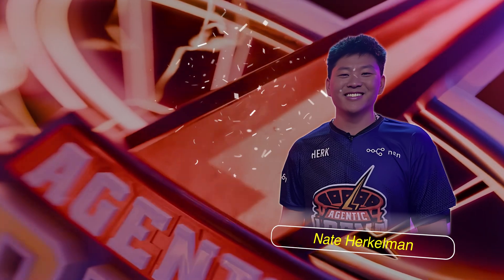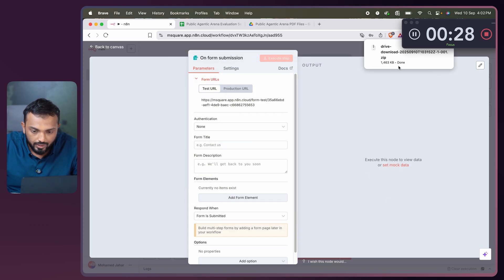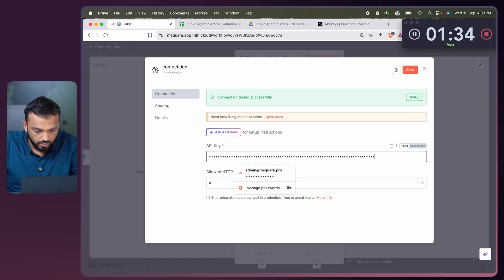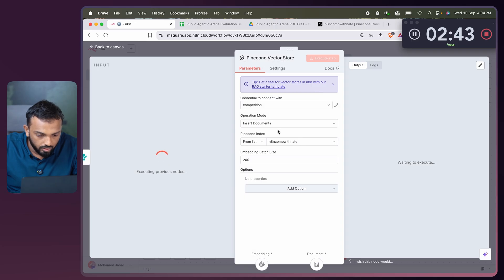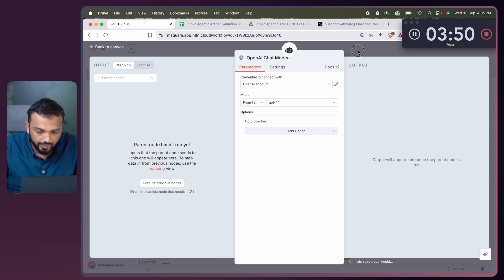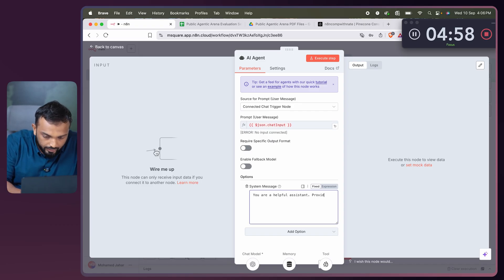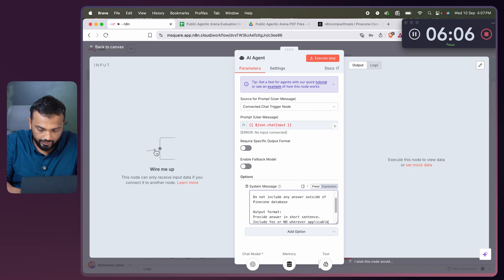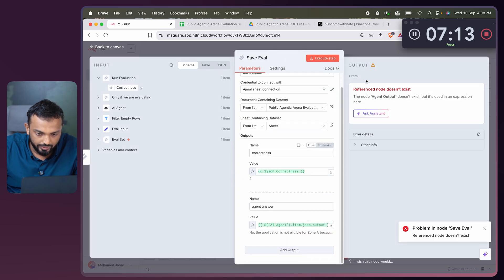I built Nate Herk's 30 min Q&A Bot in 10 min | n8n AI Automation Challenge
Learn how to build a fast AI Q&A bot using n8n automation. In this video, I show you how I beat Nate Herk's 30-minute challenge in just 10 minutes.

Recently n8n conducted its first AI Agentic Arena Contest.

One of the challenges was to build a Q&A bot that can answer questions based on the pdfs source connected to it.  Nate took 30 minutes to finish the challenge but I did that in just 10 minutes.

In this video, I’ll show you step by step how to create a Q&A bot that answers any question from a collection of PDFs.